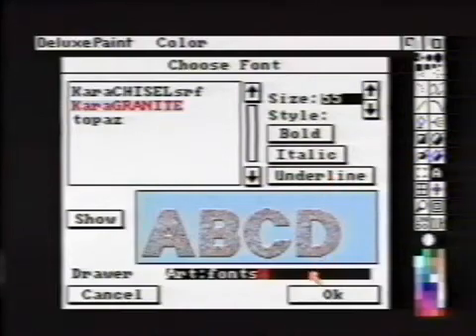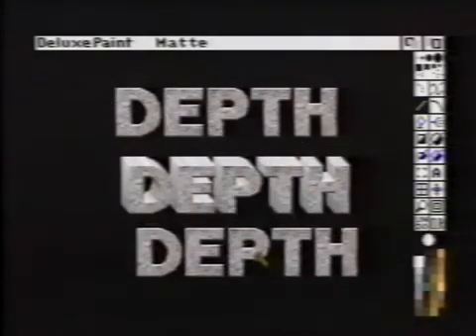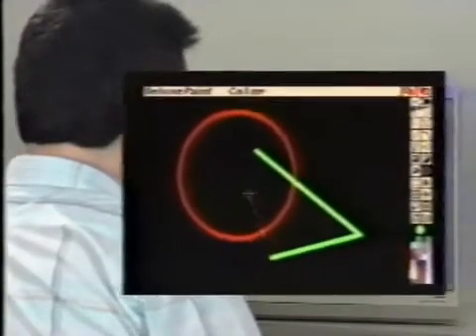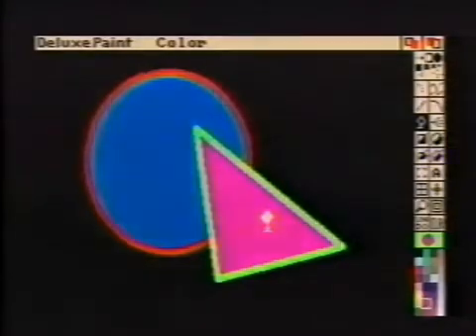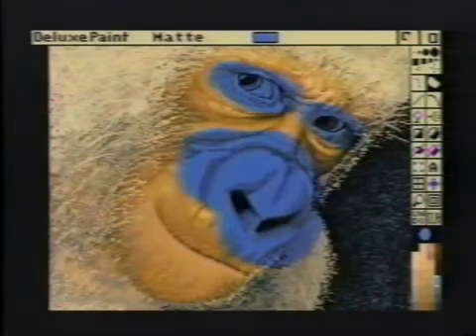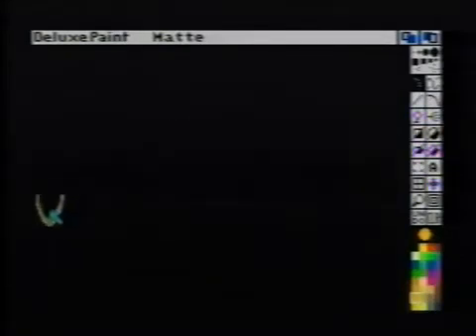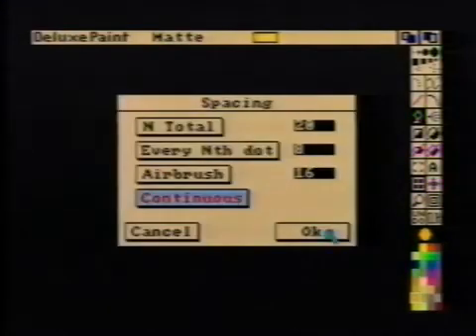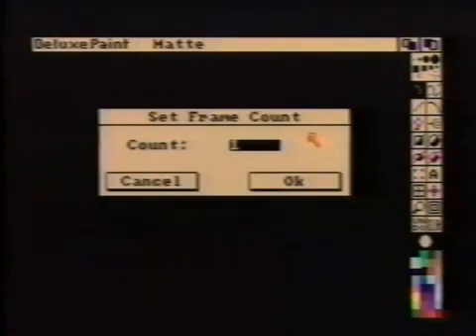Profesional Techniques for Deluxe Paint III 1989 2 of 6